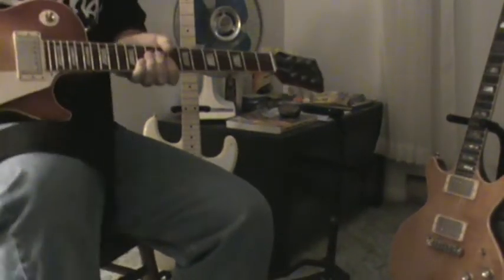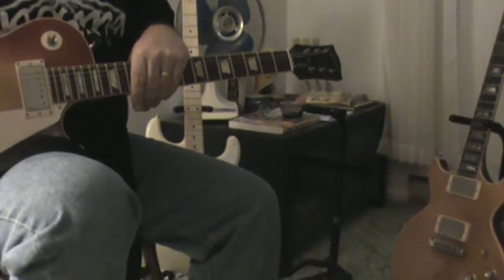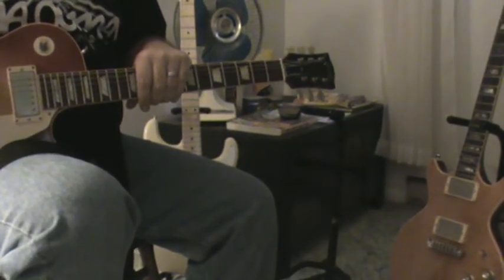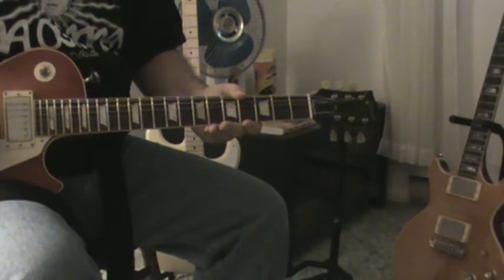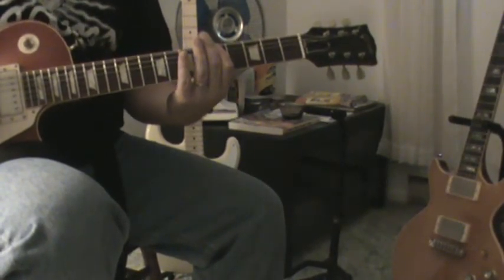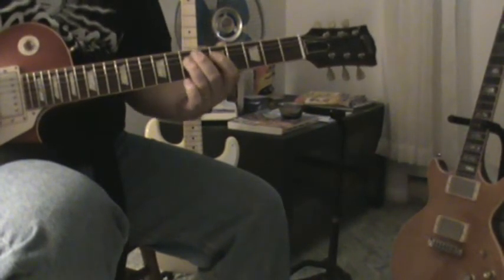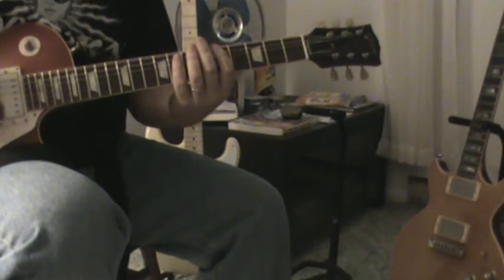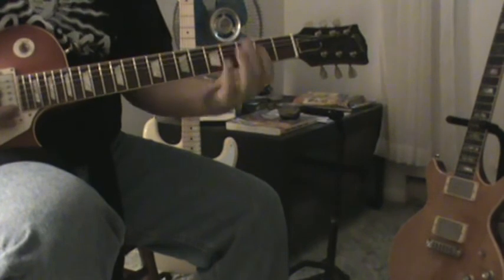Lesson 1 Pentatonic Minor Fingering Pattern 1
Pentatonic Minor scale Fingering Pattern 1 in A (1, flat3, 4, 5, flat 7) Down/up pick across strings and back. Practice for 5 minutes and then go on to the rest od your practice. These scales act as a warmup excercise. Concentrate on accuracy and clean notes rather than speed. Build speed as your accuracy improves